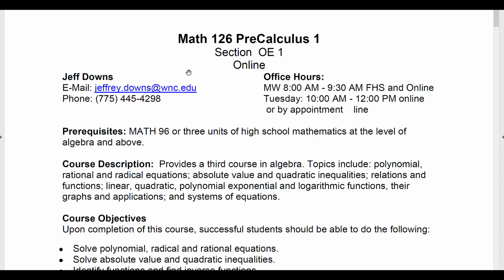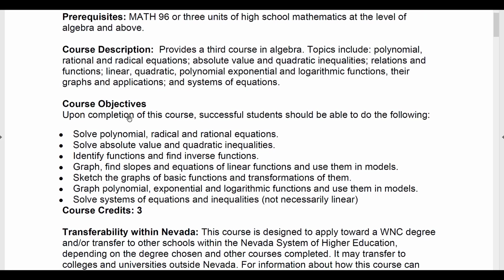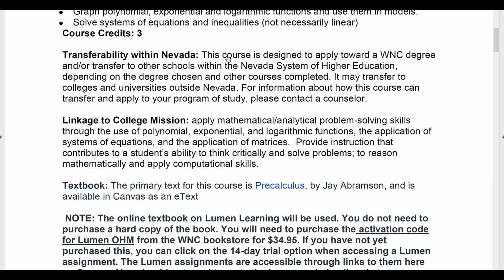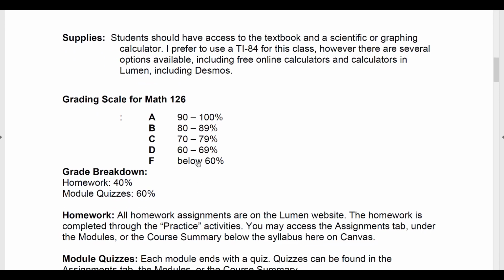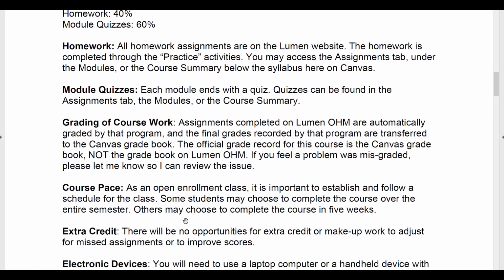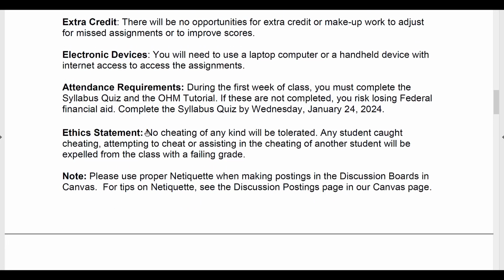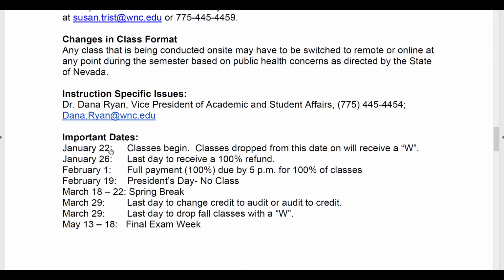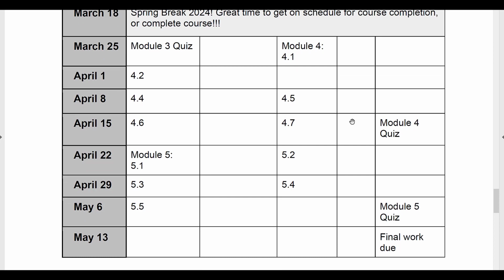Math 126 OE1 Syllabus Review S24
Here is the syllabus review for our class this semester.